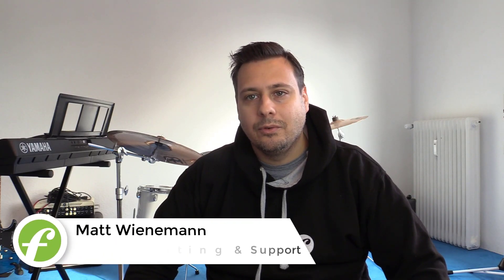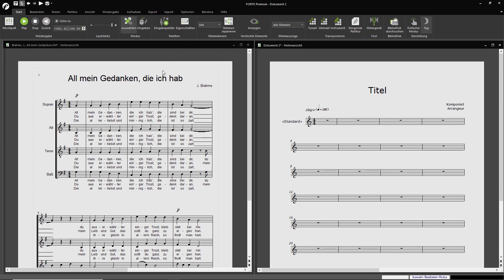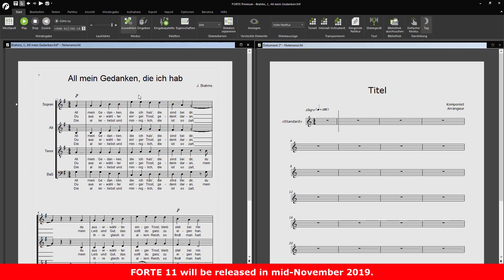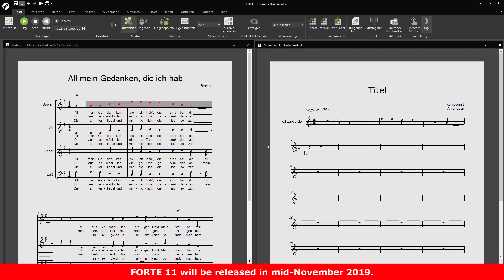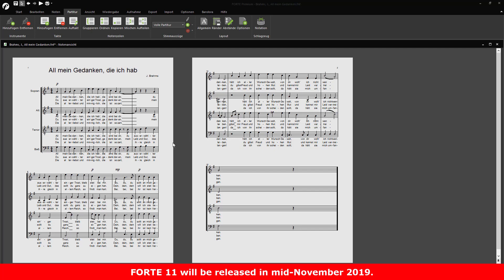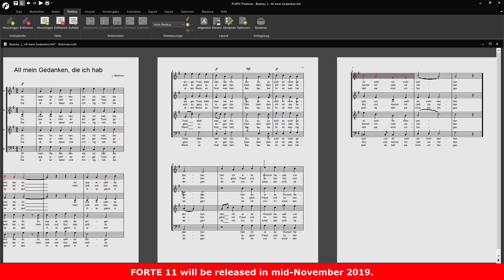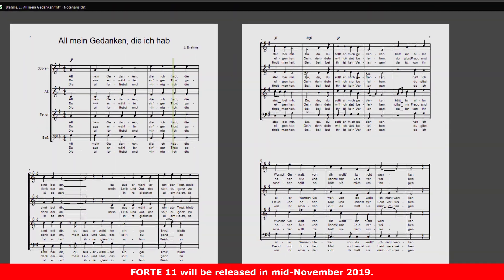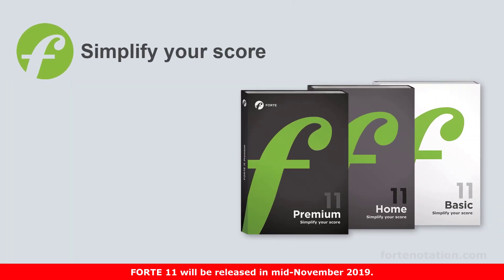Preview FORTE 11 - easy notation with these 3 helpers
Today, we are going to show you three new features that will be included in FORTE 11. In the next few weeks we will show you more in detail.